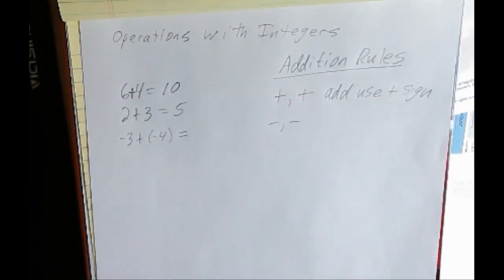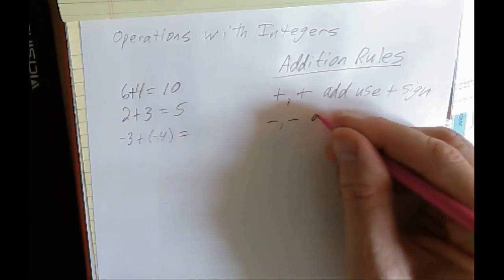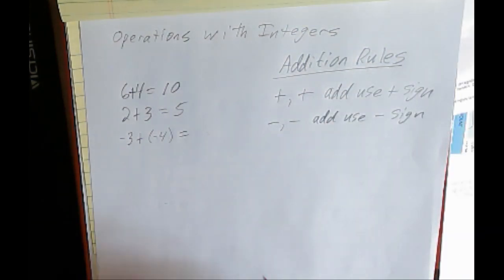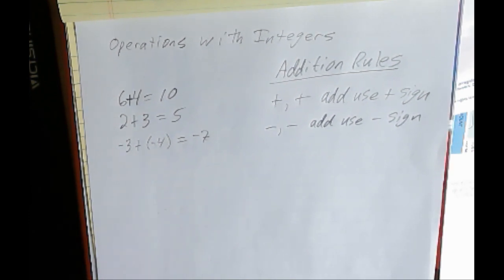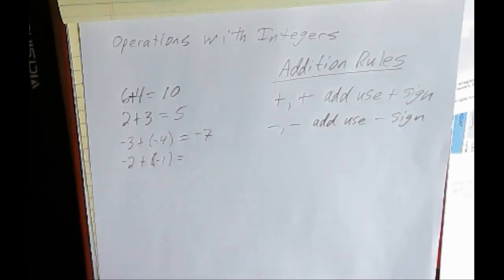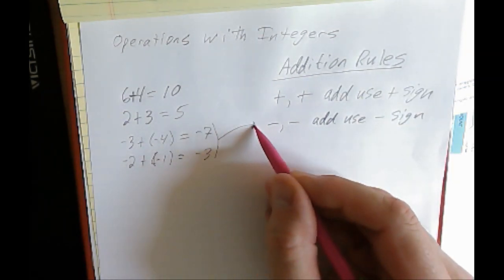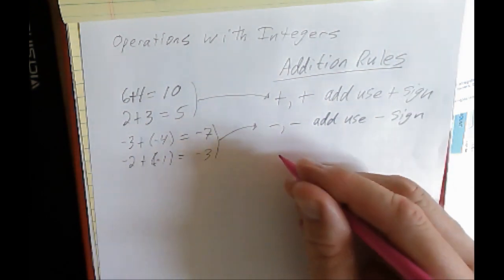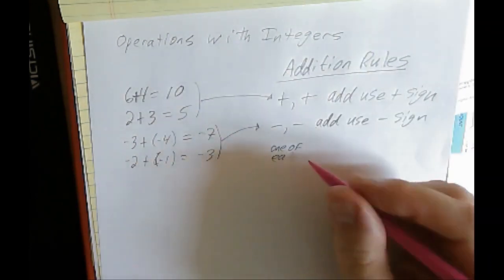period 5 alg day 1